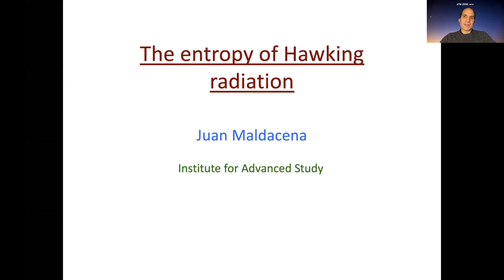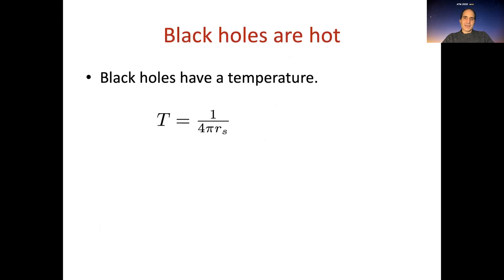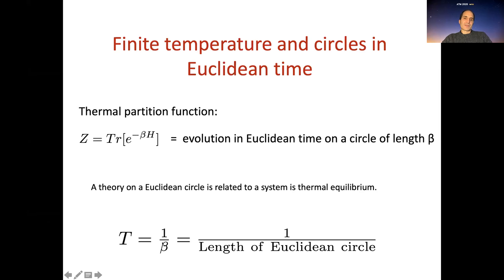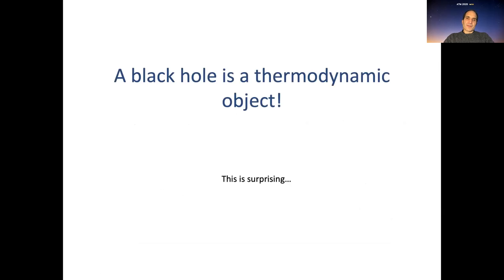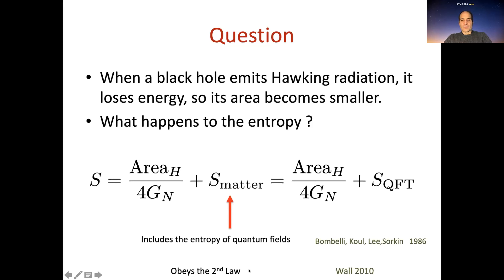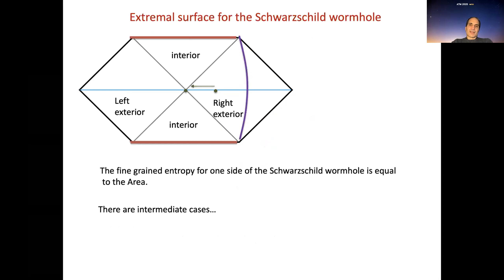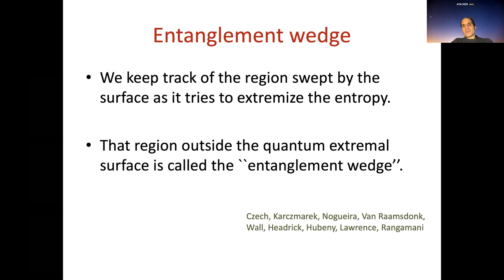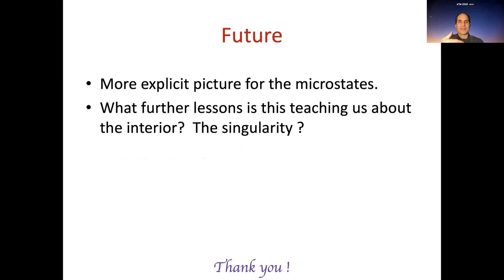Juan Maldacena-The Entropy of Hawking Radiation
Title NCTS Annual Theory Meeting 2020: Particles, Cosmology and Strings
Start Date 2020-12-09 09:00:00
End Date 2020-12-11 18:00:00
Place Lecture Room A of NCTS, 4F, 3rd General Building, Nat'l Tsing Hua Univ.
Introduction NCTS Annual Theory Meeting is organized by the National Center for Theoretical Science. The main purpose of this series of annual meetings is to bring together leading physicists to report on their latest research results and to speak on prospects for the future as well as to interact with the physicists especially young researchers in Taiwan. There is one meeting on high energy physics （particles, cosmology and strings） and one on condensed matter physics held annually in December.

Format:
There will be keynote reviews on important areas of the field as well as more specialized talks covering some of the recent exciting developments. Although the meeting is theory orientated, there will also be talks on major international experiments.

Due to the COVID-19 pandemic, all talks will be broadcasted online in real time while domestic participants can still attend the meeting in person.
Online participants can join the meeting via zoom. Link will be sent upon acceptance of registration.

Scientific organizing committee:
Kingman Cheung, Cheng-Wei Chiang, Chong-Sun Chu （Chair）, Chao-Qiang Geng, Xiao-Gang He, Yu-tin Huang, Feng-Li Lin, Kin-Wang Ng, Tzu-Chiang Yuan

*Note:
1） Limited financial support is available to PhD students and postdocs. Deadline for financial support application: Oct. 31st, 2020.
-The required documents for the coordinators to consider your financial support application （by Oct. 31st）:

2） Registration deadline: Nov. 17th, 2020.